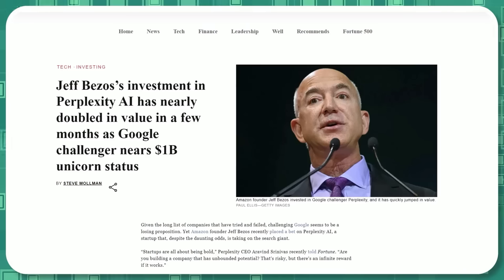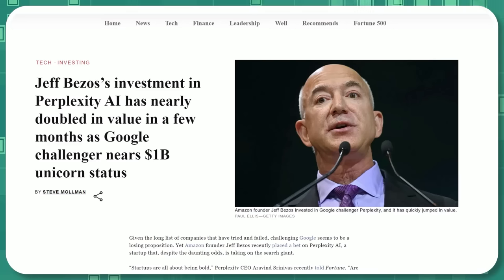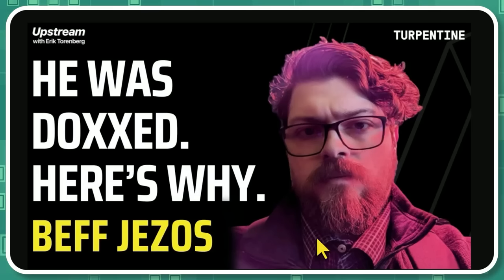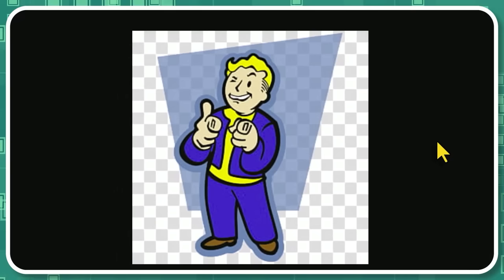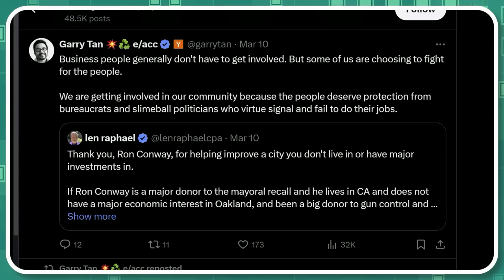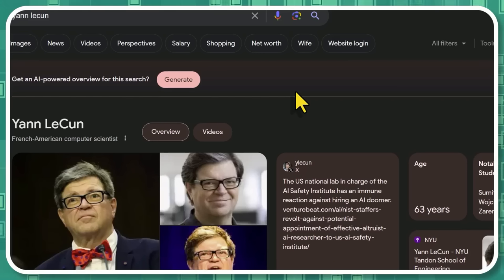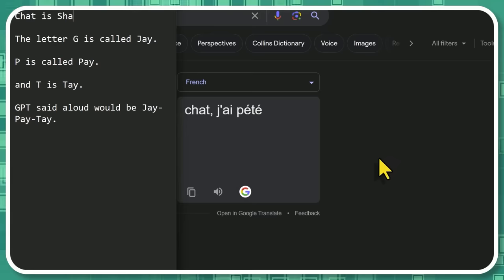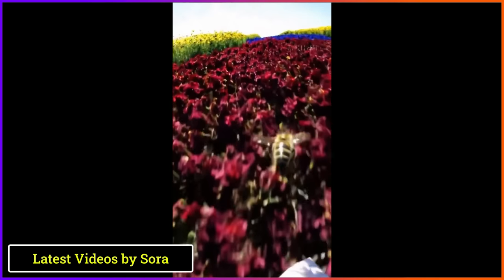Extropic Beff Jezos on AGI Computing | Better than Quantum Computing? | Accelerate or Die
Garry Tan:
This chip will accelerate AI compute way past Moore's Law